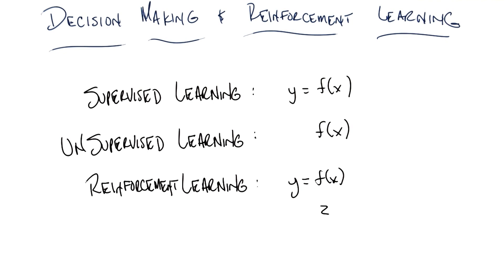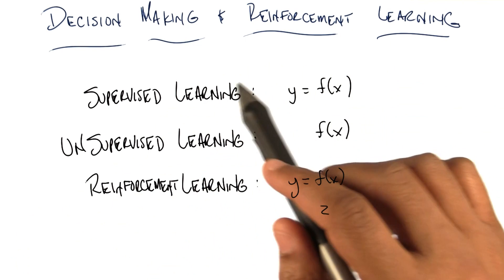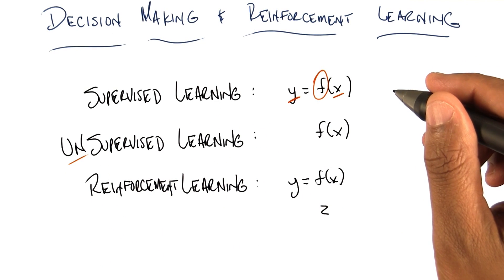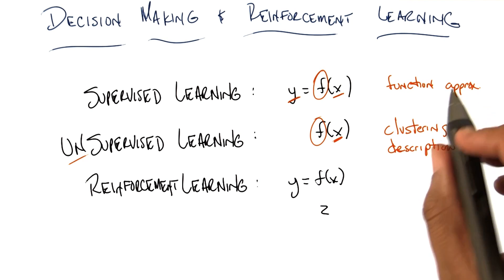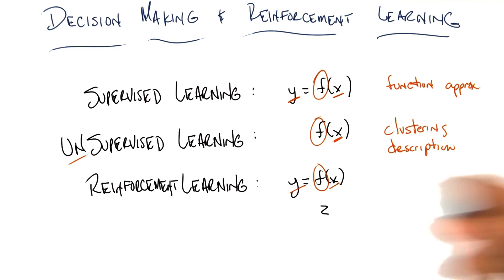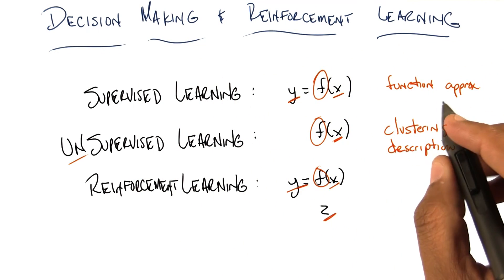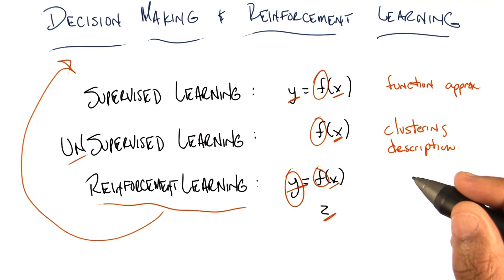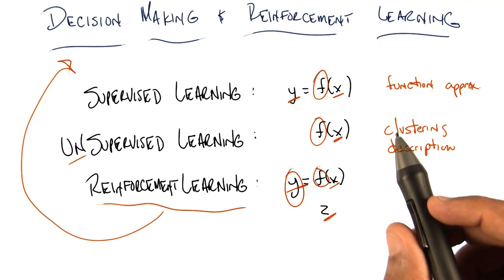Decision Making and Reinforcement Learning - Georgia Tech - Machine Learning